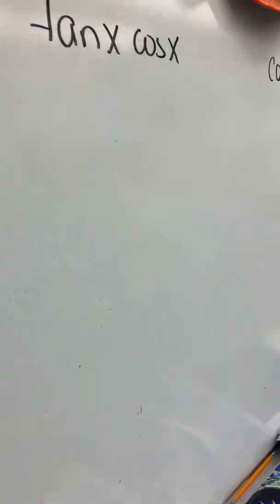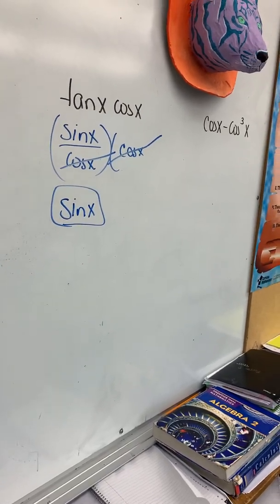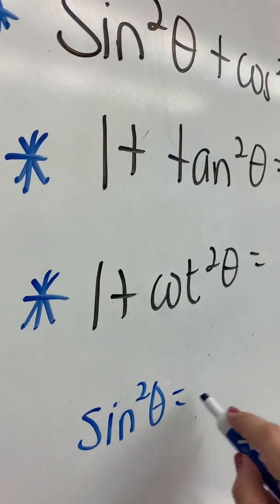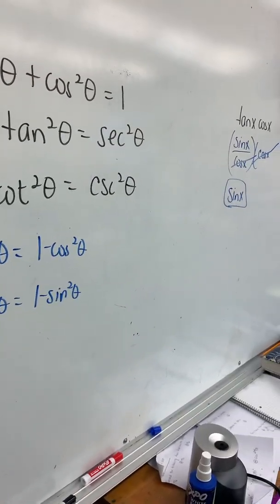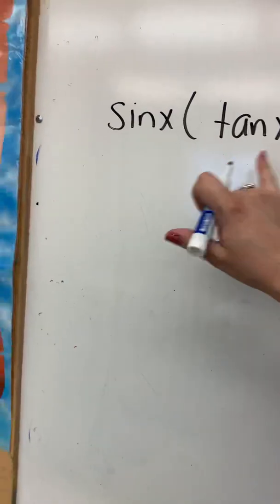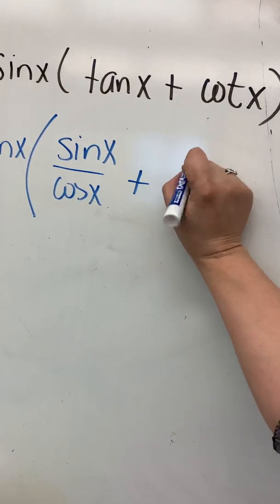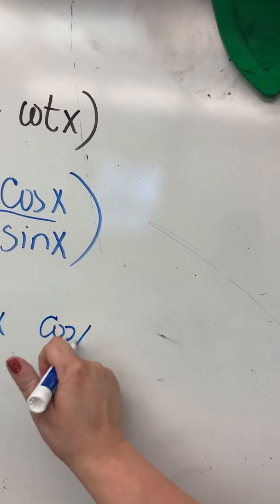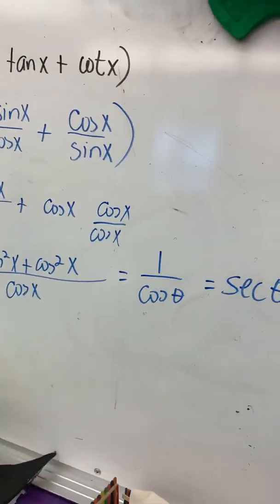Precalculus Lesson 5-1